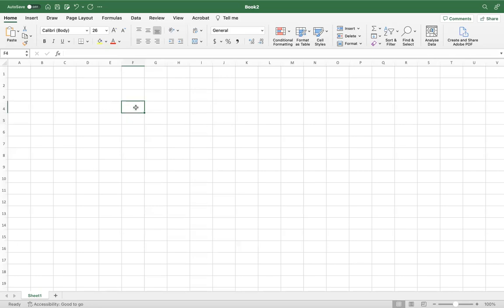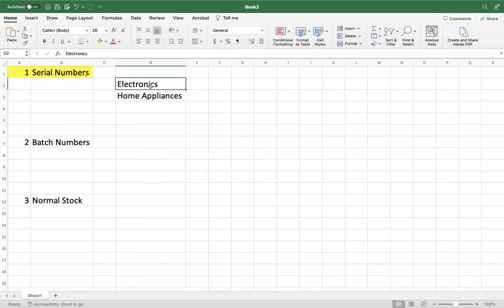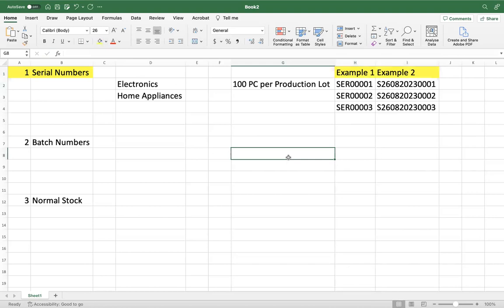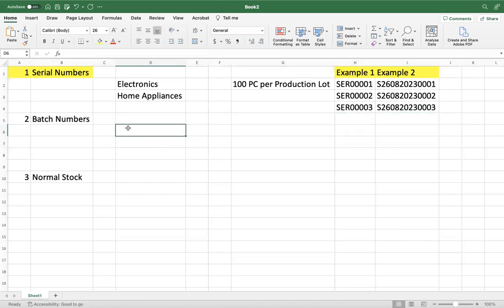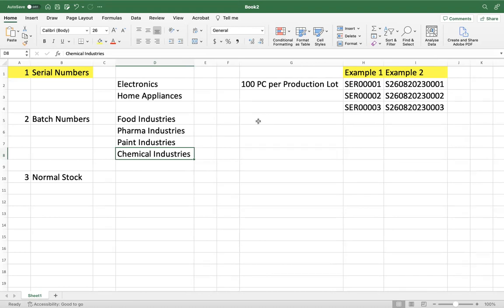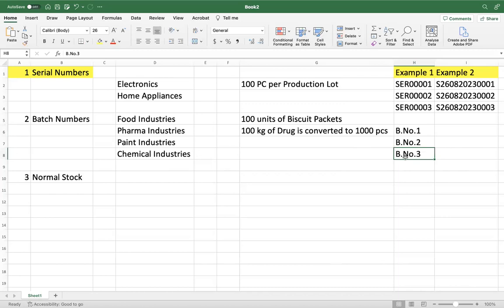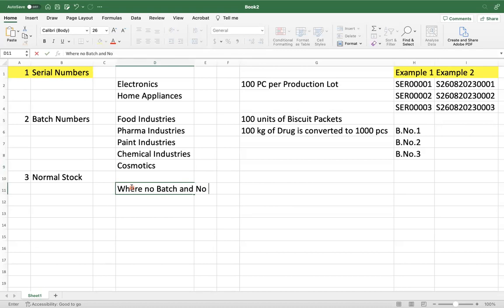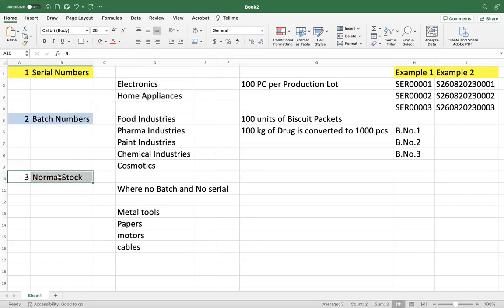Batch Management Vs Serial Management - How can a business decide to use these functionalities?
You can also visit my SAP Blog for many of my documents and my other videos at batchmanagement

Ganesh